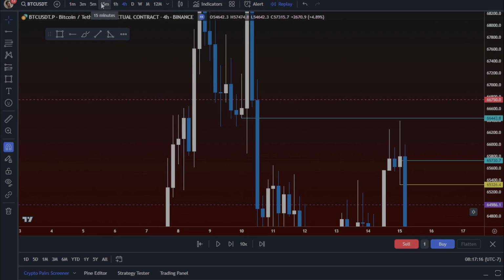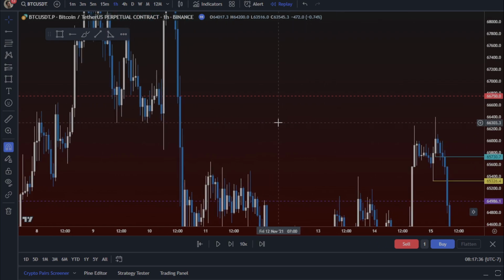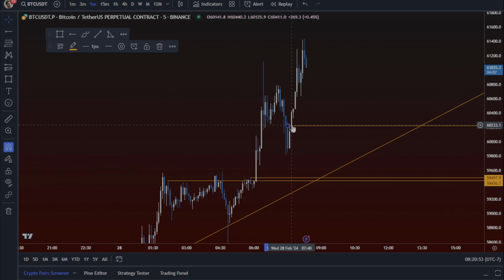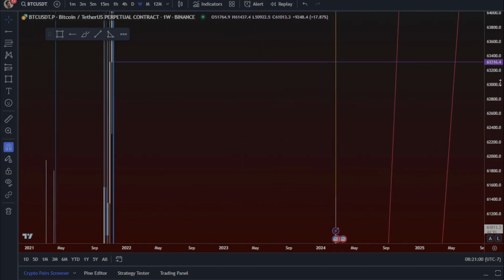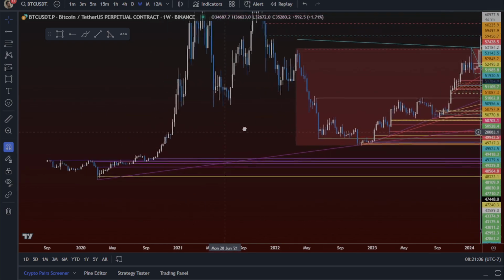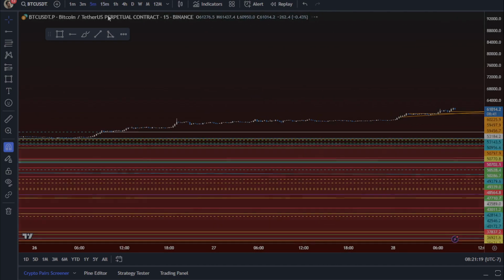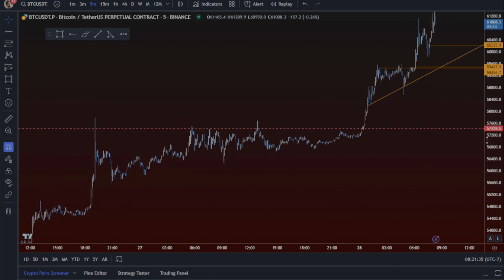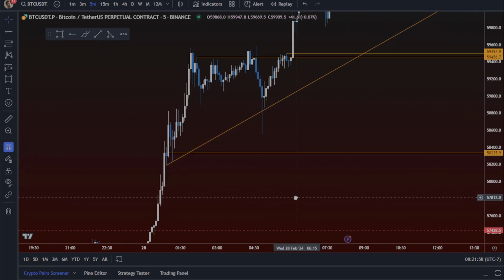Butterfly Effect 2 L20: Analyzing A Final Range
+ GOOD EXCHANGES

Welcome to Butterfly Effect 2. Today we're going over Analyzing A Final Range

Timecodes
0:00